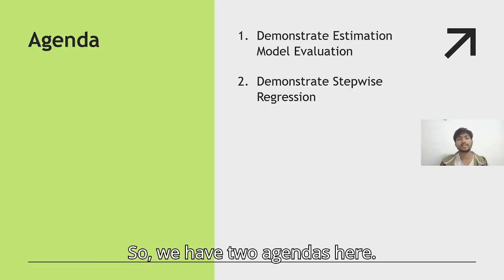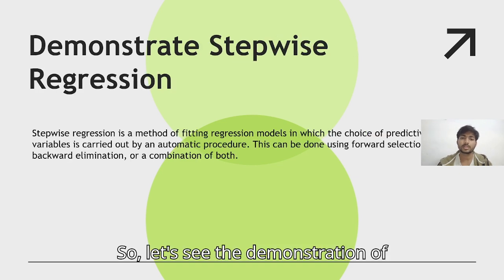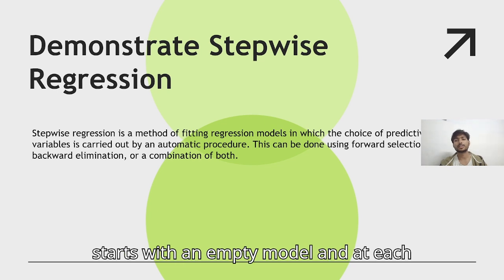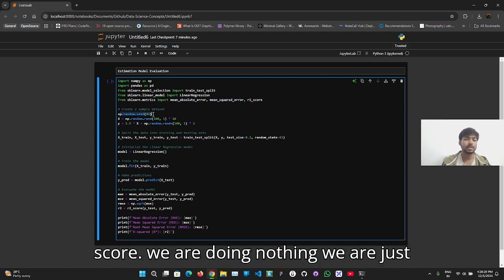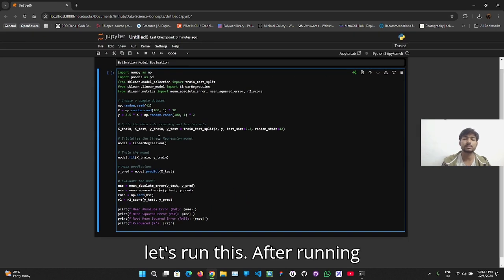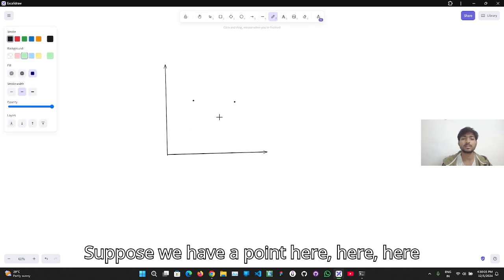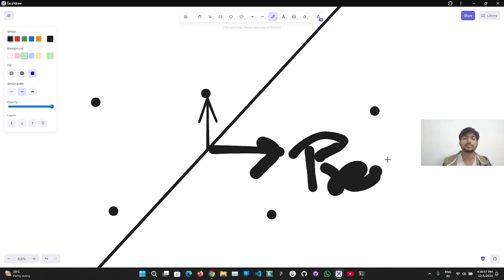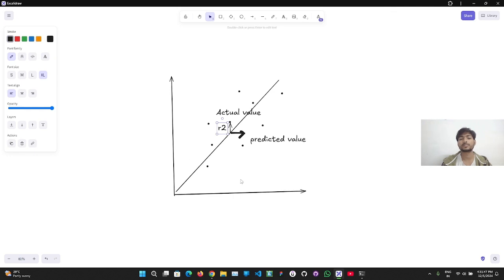Regression Modelling - Data Science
In this video, we’ll cover essential concepts and hands-on techniques for building, evaluating, and refining regression models. Perfect for anyone exploring data science or machine learning, this tutorial will enhance your predictive modeling skills. Here's what you'll learn:

1️⃣ Estimation Model Evaluation: Understand how to evaluate regression models using key metrics like R-squared, Mean Squared Error (MSE), and more. We'll demonstrate how to interpret these metrics and assess model performance effectively.

2️⃣ Stepwise Regression: Learn how to apply stepwise regression techniques to select the most significant predictors for your model. We’ll explore forward selection, backward elimination, and bidirectional approaches using Python libraries.

Whether you're a student, data scientist, or enthusiast, this video provides actionable insights to improve your regression modeling workflow.

🔗 Helpful Links:

💬 Have questions or suggestions? Drop them in the comments below — I’m here to help! 😊